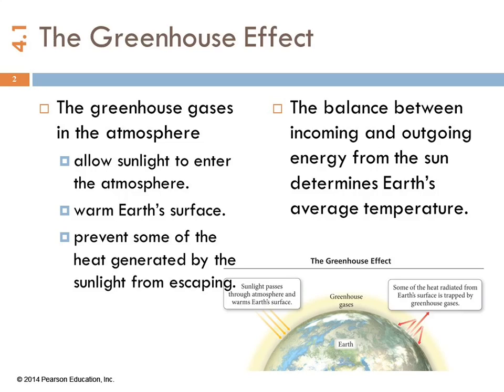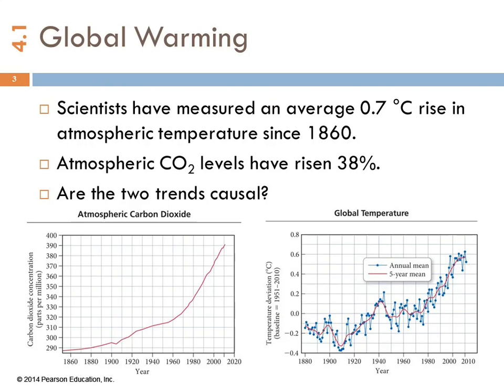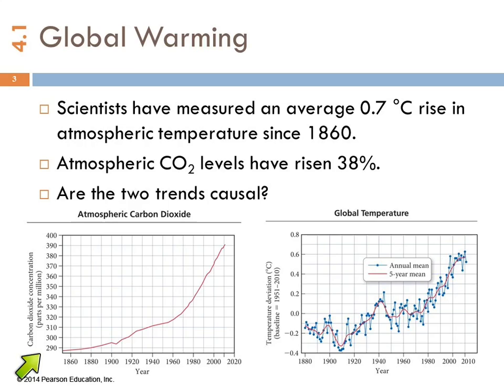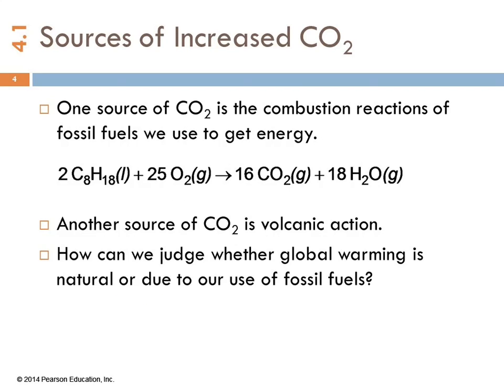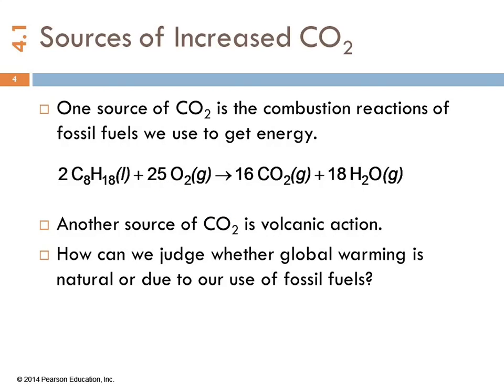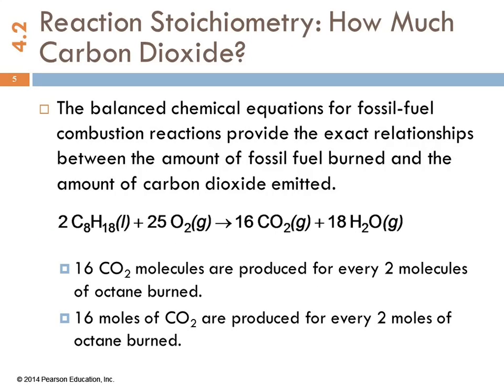1A 4.1 Climate Change & Fossil Fuels